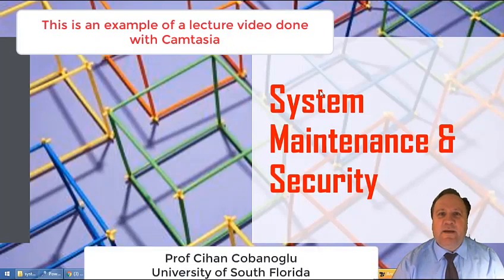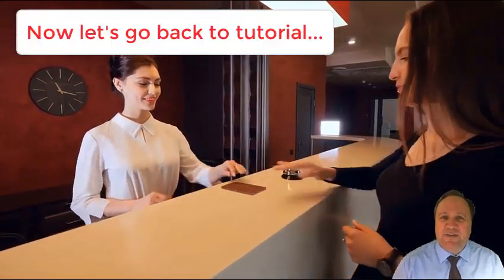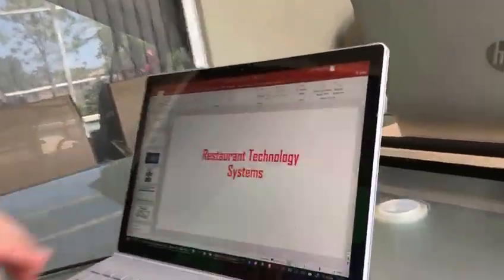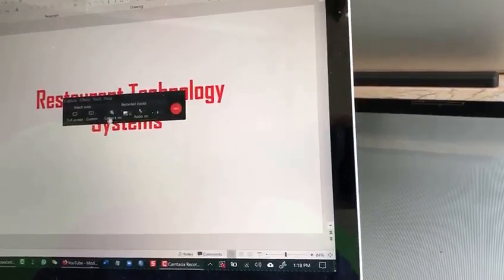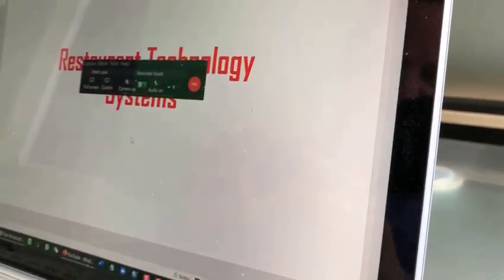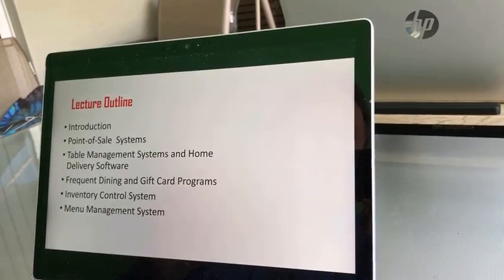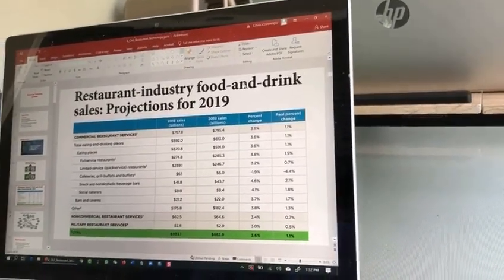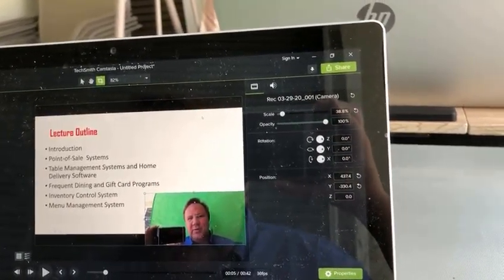How to make a professional lecture video using Camtasia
Are you an educator and want to record your lectures in an amazing way? Here is a 15-minute tutorial video from Prof Cihan Cobanoglu (University of South Florida) to make this happen. For this, you need Camtasia software ($160 academic version) and a green screen.

Your students will love your lecture videos.

Prof Dr. Cihan Cobanoglu